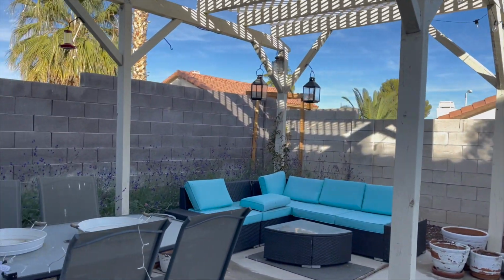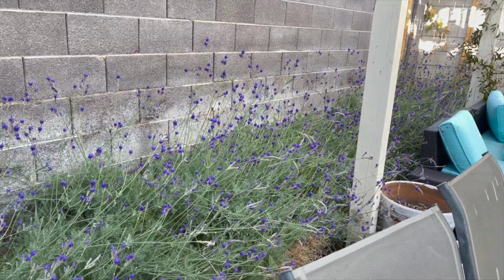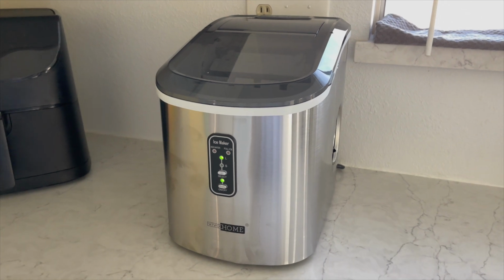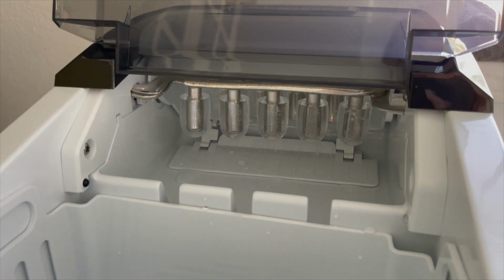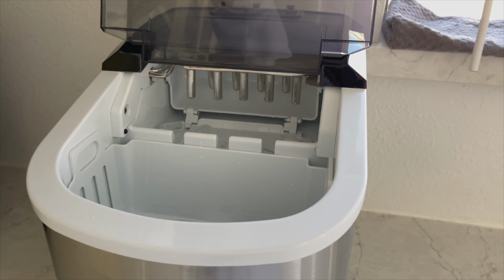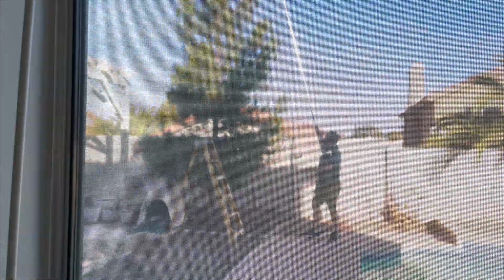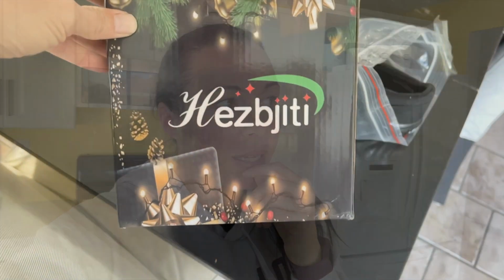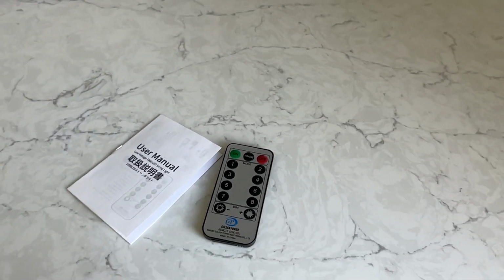Lunch Date Out! | Vivohome Ice Maker + Backyard Christmas Tree! | Vlogmas Day 4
Items Shown/Mentioned:
Vivohome ensures competitive pricing, delivery/installation & 3 months free warranty!
Orders ship within 24 hours!

This link will give you $10 OFF your first Thrive Causemetics Order
→ Eye Brow Fibers
→ Eye Brow Pencil
→ Contour Palette

→ Similar Drape Cardigan

✧ Daily Harvest Get UP TO $40 OFF Your First Order!